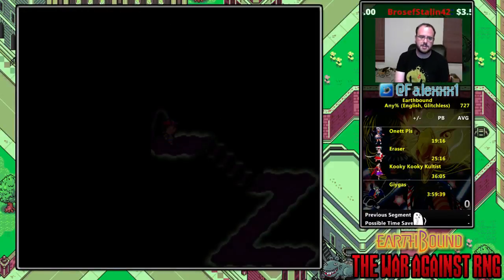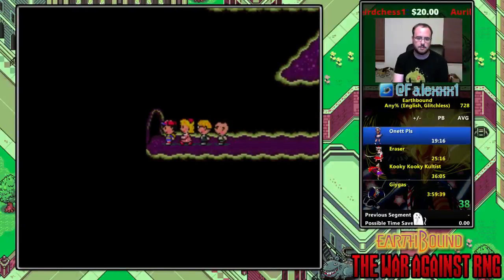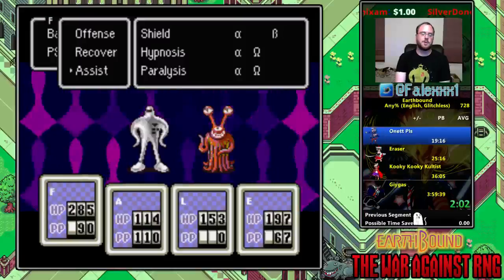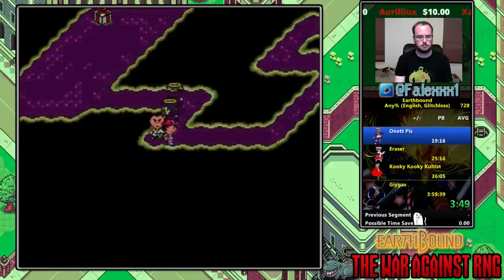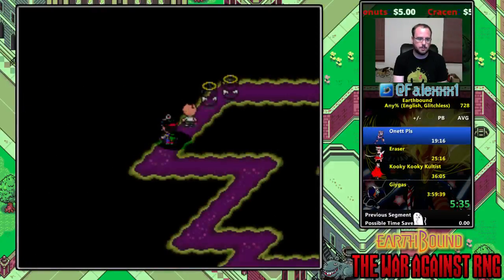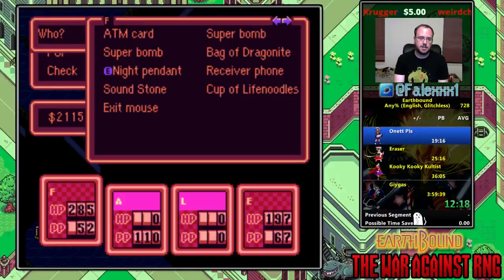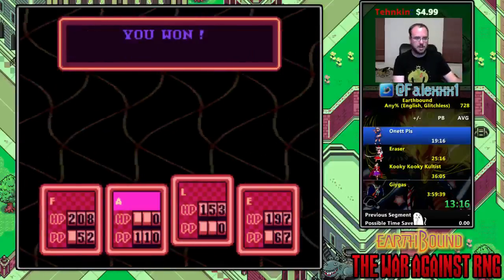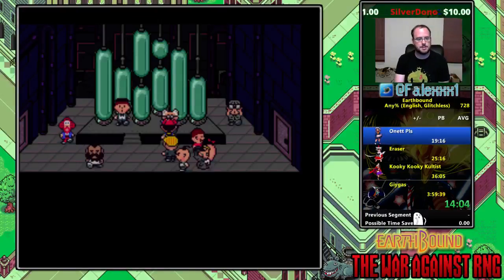Earthbound Glitchless Segment Guides- Starman Base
Segment Guide for speedrunning Earthbound Glitchless.